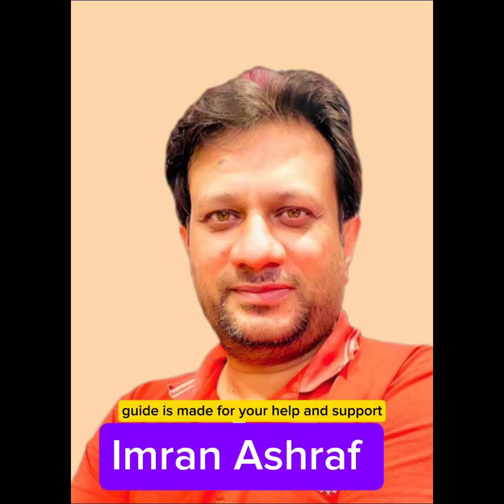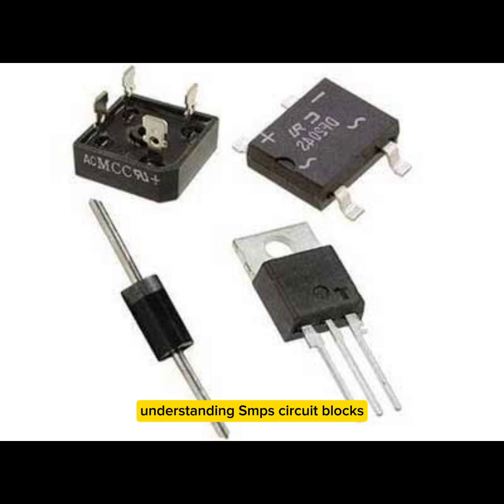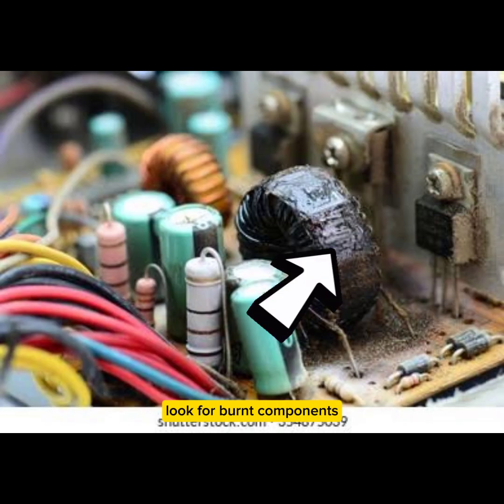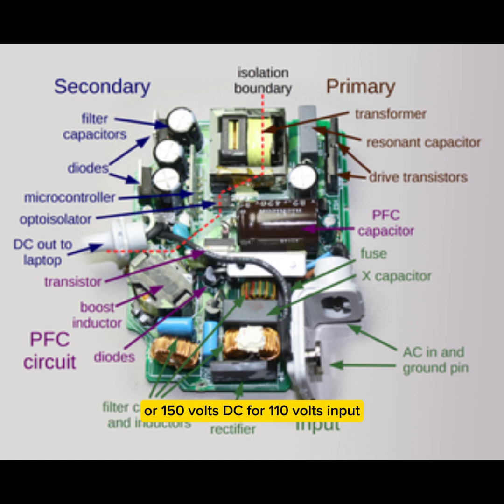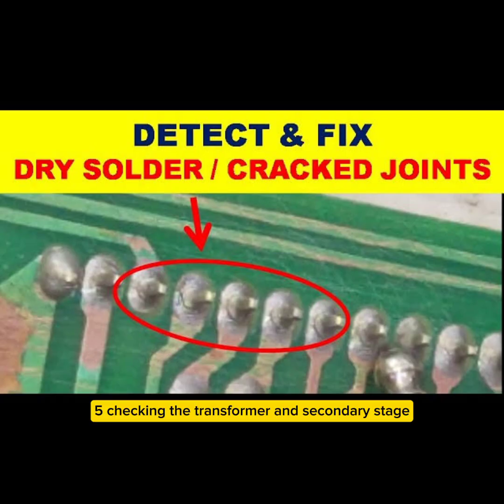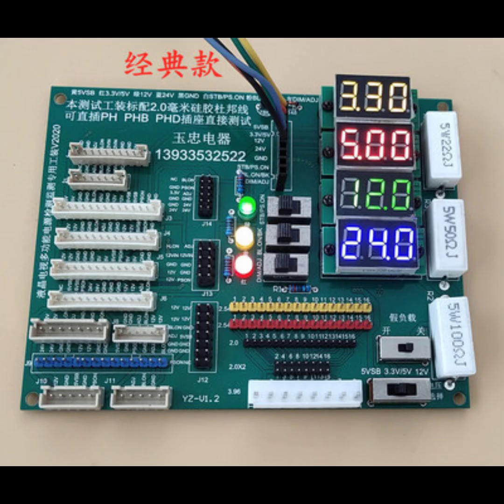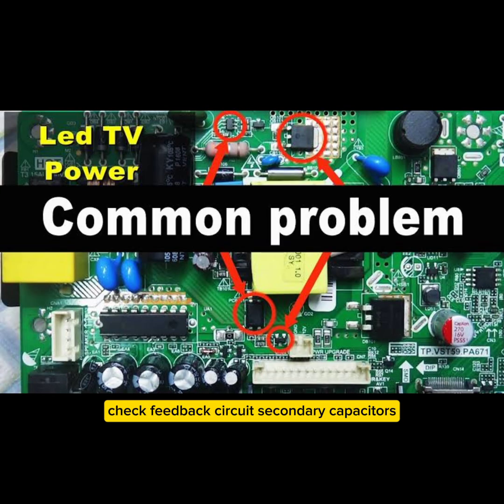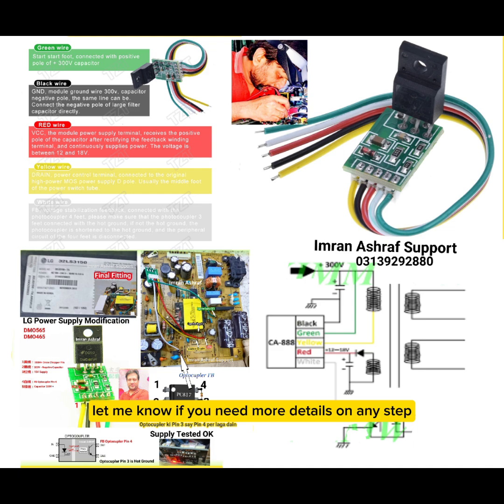LED TV SMPS Repair Guide Complete Details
LED TV SMPS Repair Guide
🔧 LED TV SMPS Repair Guide | Fix Power Supply Like a Pro! ⚡

🔥 In this video, you'll learn:
✔️ How to diagnose SMPS power supply faults
✔️ Common issues in LED TV power boards
✔️ Step-by-step repair guide for beginners & experts
✔️ How to test and replace faulty components
✔️ Pro tips to make SMPS repair easier

🚀 Boost Your Repair Skills Today!

📺 LED TV SMPS Power Supply Repair | Complete Guide | Voltages Checking & Fixing

آپ کا LED TV آن نہیں ہو رہا؟ یا SMPS Power Supply خراب ہو گئی ہے؟
یہ ویڈیو آپ کے لیے ہے! 💡

🔧 اس ویڈیو میں سیکھیں:
✅ SMPS Power Supply کے بنیادی مسائل اور ان کے حل
✅ وولٹیجز چیک کرنے کا بہترین طریقہ
✅ خراب Components کی پہچان اور ان کی مرمت
✅ TV کے Power On نہ ہونے کے وجوہات اور Solutions

📌 یہ ویڈیو خاص طور پر ان لوگوں کے لیے ہے جو LCD/LED TV کے Power Issues کو حل کرنا چاہتے ہیں۔
🛠️ اگر آپ TV Technician ہیں یا اس فیلڈ میں سیکھنا چاہتے ہیں تو یہ ویڈیو ضرور دیکھیں!

💾 COF Voltages Data Guide:
📥 مکمل COF وولٹیجز گائیڈ ڈاؤنلوڈ کریں:

🔔 مزید معلوماتی ویڈیوز کے لیے چینل سبسکرائب کریں!
📢 ویڈیو کو لائک اور شیئر کرنا مت بھولیں تاکہ مزید لوگ فائدہ اٹھا سکیں۔

LED TV SMPS Repair – Complete Guide to Fix No Power & Display Issues! Learn how to diagnose and repair SMPS power supply step-by-step."

power supply repair tutorial

How To Repair SMPS || SMPS Repair Step By Step || Switch Mode guide Power Supply .  because a smps circuit is electronic components based power converter, which takes line voltage, then converts it into DC voltage. after that these DC voltage are chopped in high frequency based pulse width modulation PWM based IC and the power mosfet, which are passed through a power transformer, after transformer, it will rectified into dc voltage. a feedback circuit is incorporated to maintain the voltage regulation. some circuits have a current limiting / current regulation circuit.